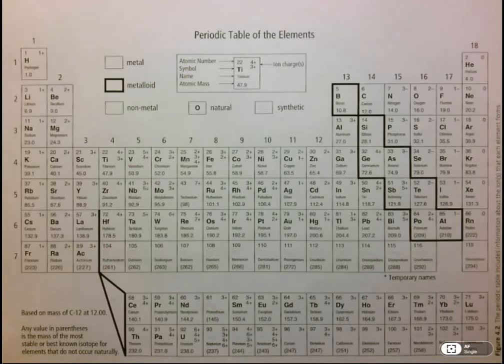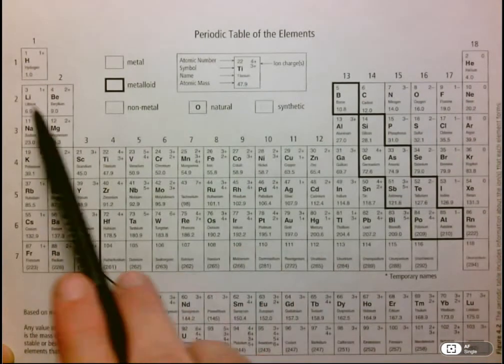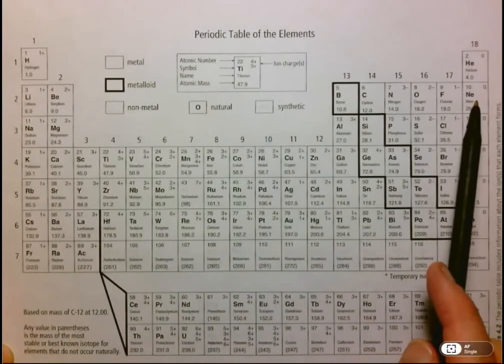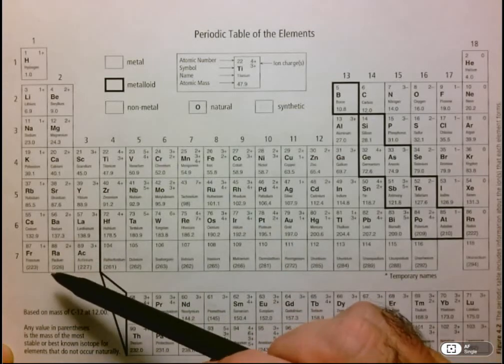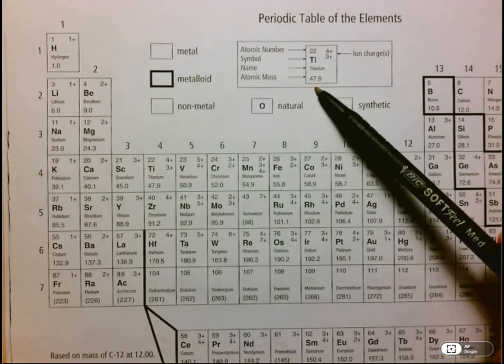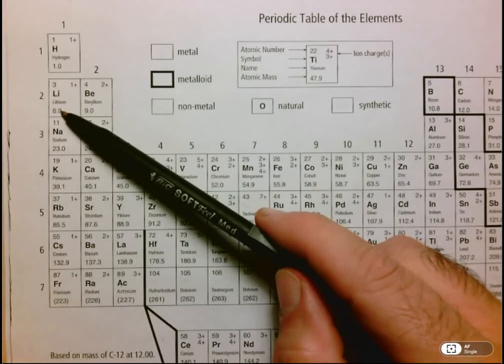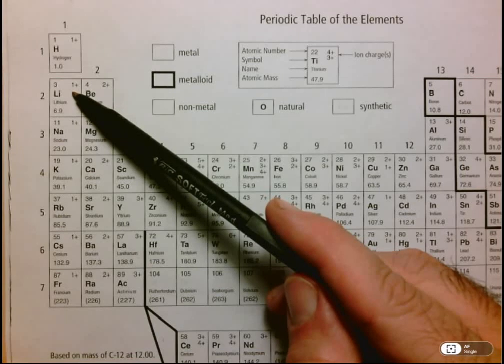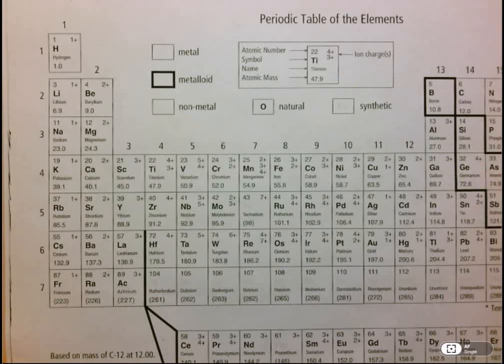SNC2D1 Grade 9 Chem Review 1